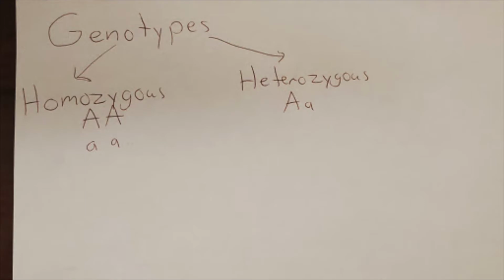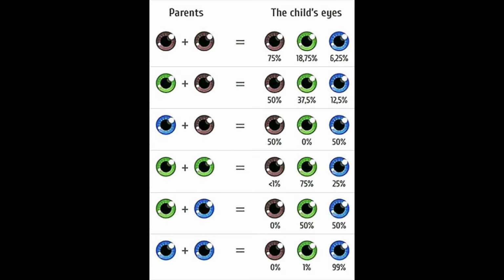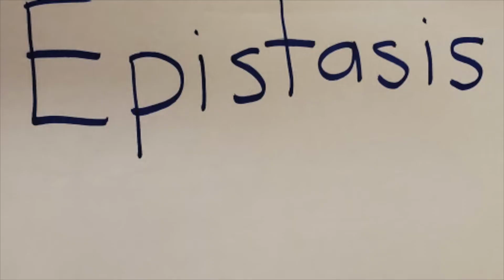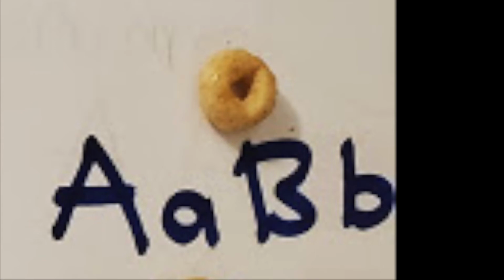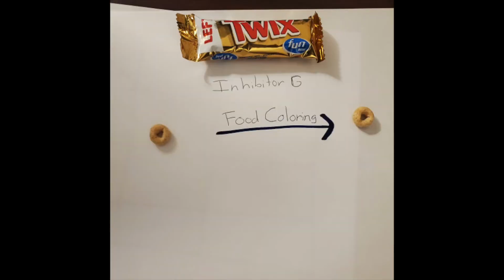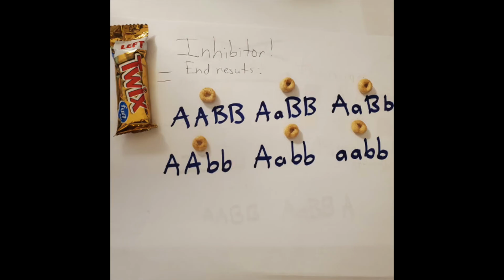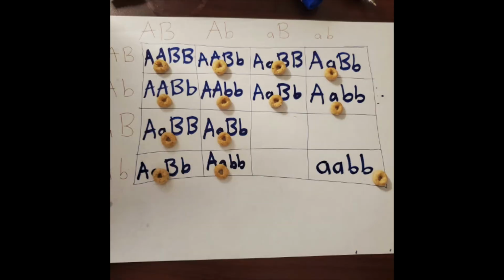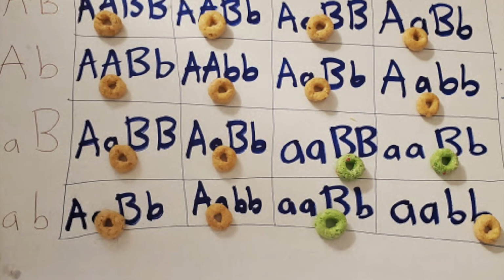GN 311 Dominant and Recessive Epistasis